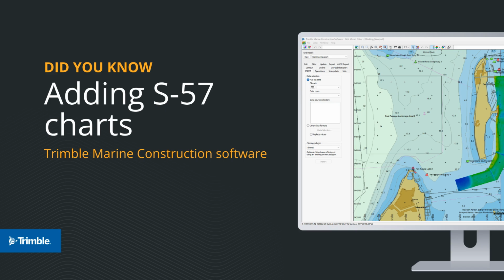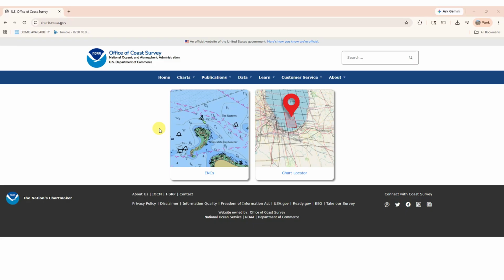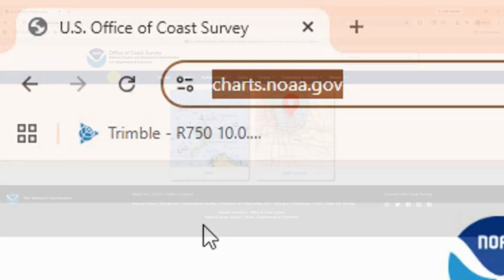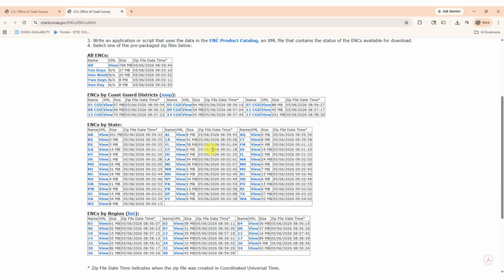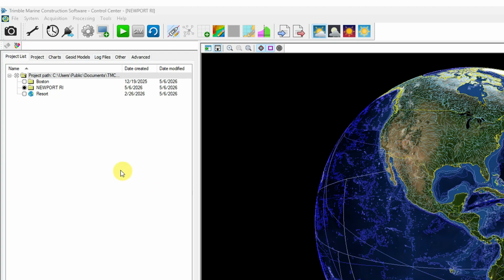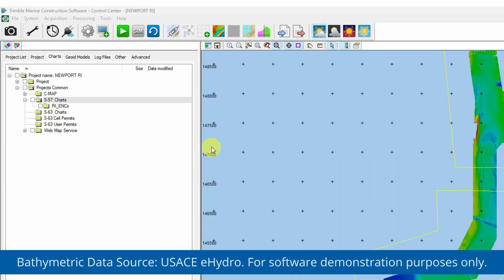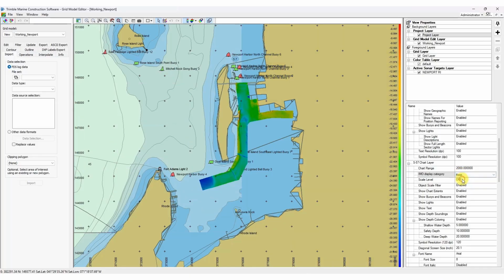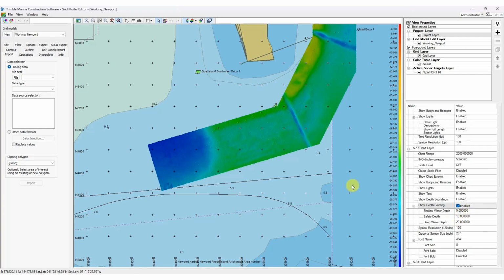Adding S-57 Charts to Trimble Marine Construction software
Add crucial site context to your marine projects by seamlessly integrating S-57 Electronic Navigational Charts (ENCs) into your Trimble Marine Construction (TMC) software. In this quick tutorial, we walk you through sourcing and downloading ENC files and how to toggle default chart visibility and use the Grid Model Editor's layer controls to fine-tune your S-57 settings for a fully optimized visual workflow.